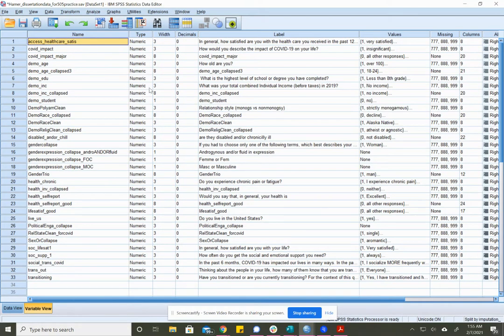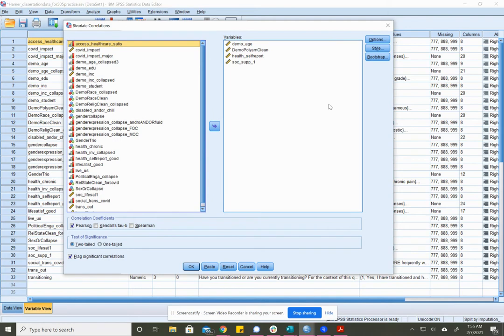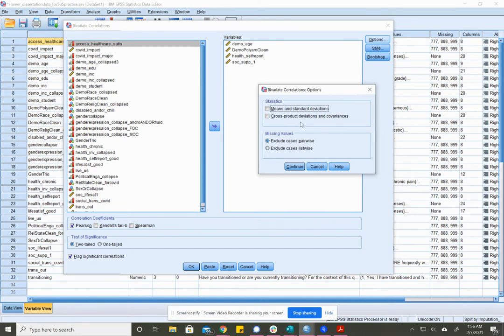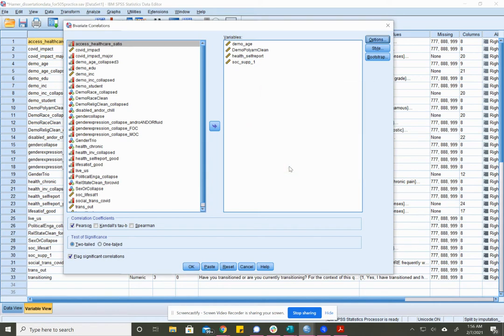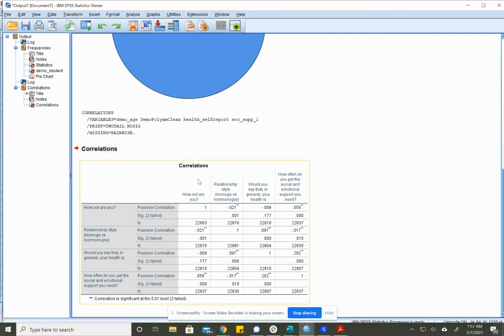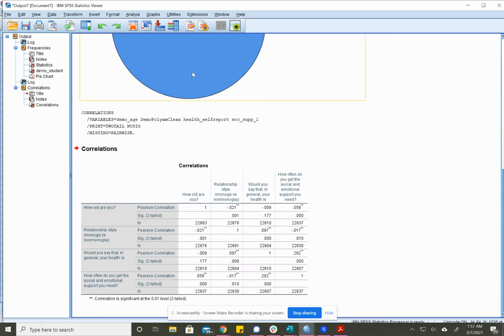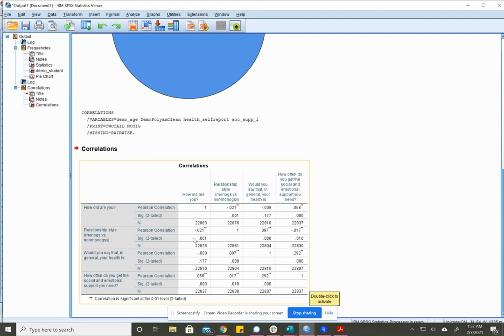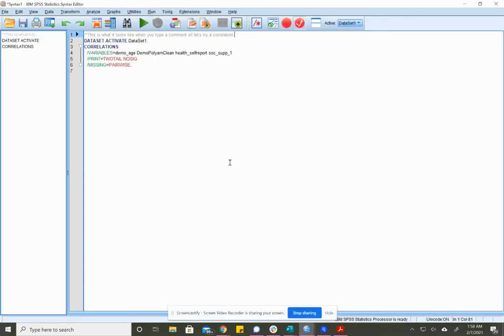SPSS 103: Syntax & Correlations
Details about the variables:
Age in years
Relationship style (1=monogamous, 5=nonmonogamous)
Social support (1=always, 5=never)
Health (1=excellent, 5=poor)

Pearson correlation = correlation coefficient
Sig (2-tailed) = p value
N = sample size